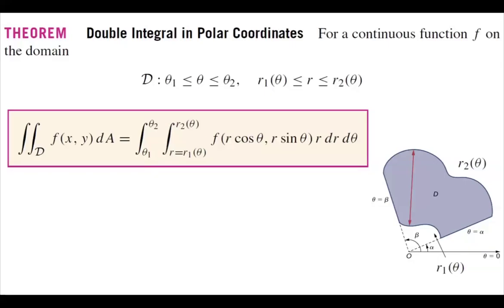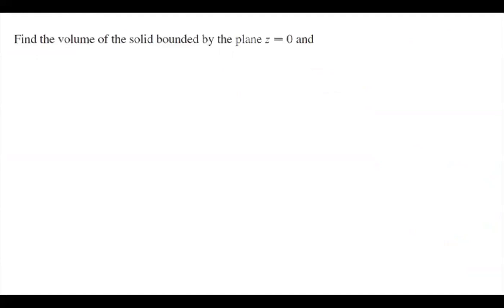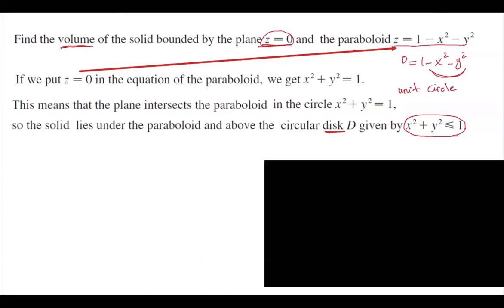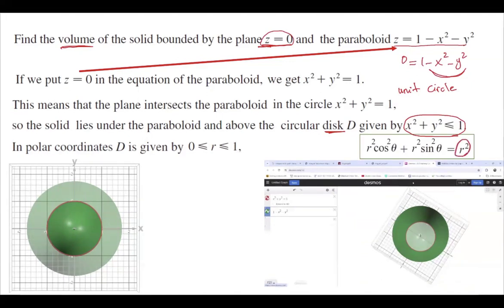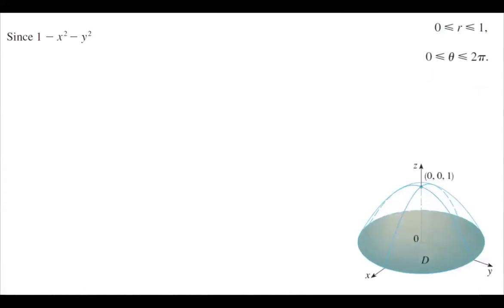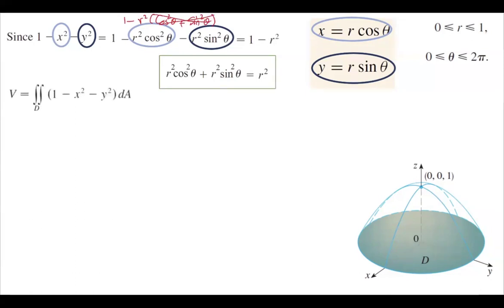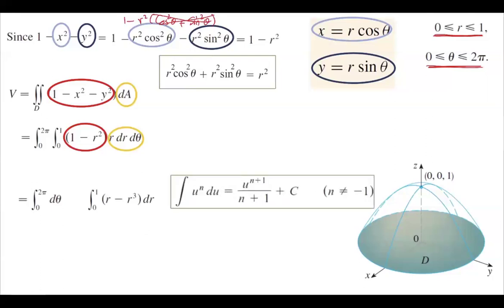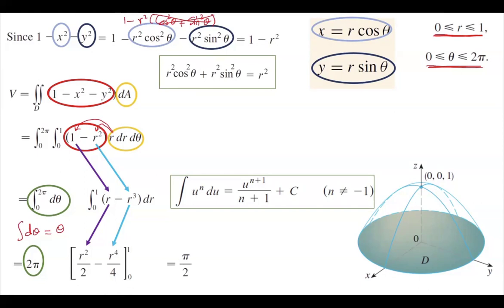Double Integral Over a Disk